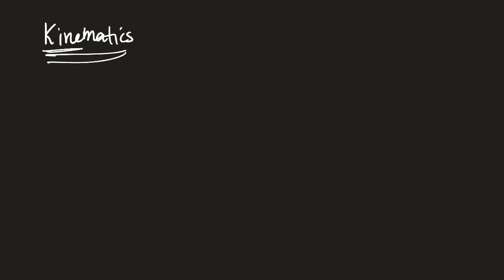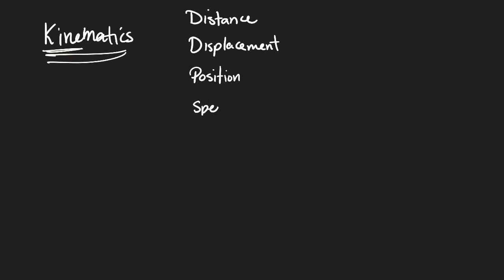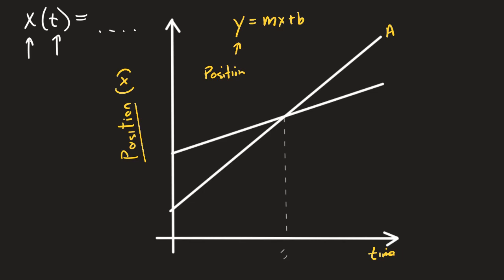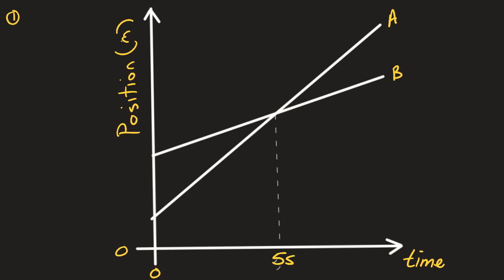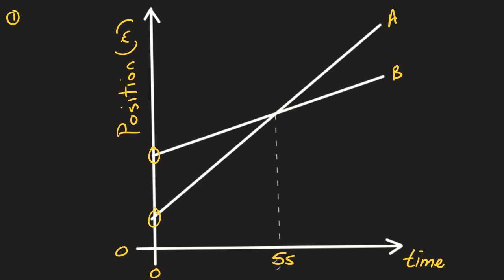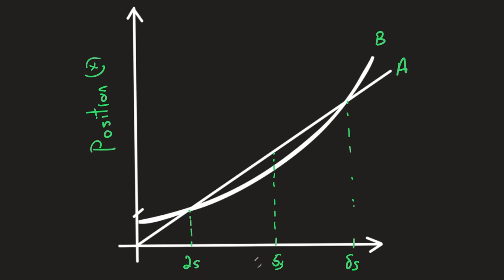Period 6 intro to kinematics